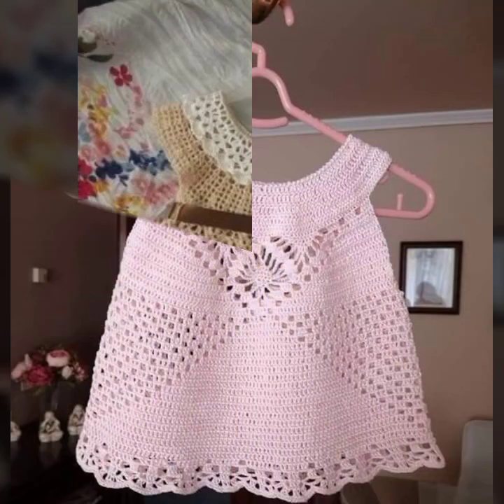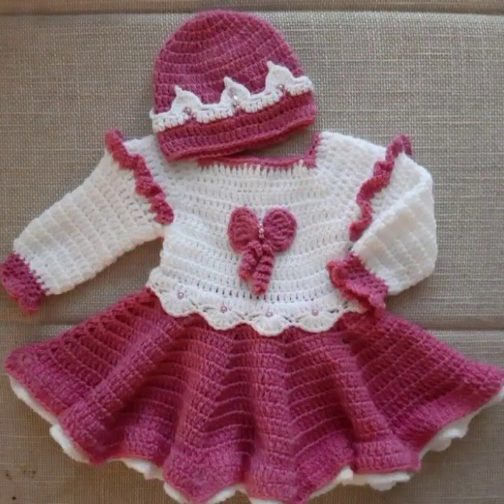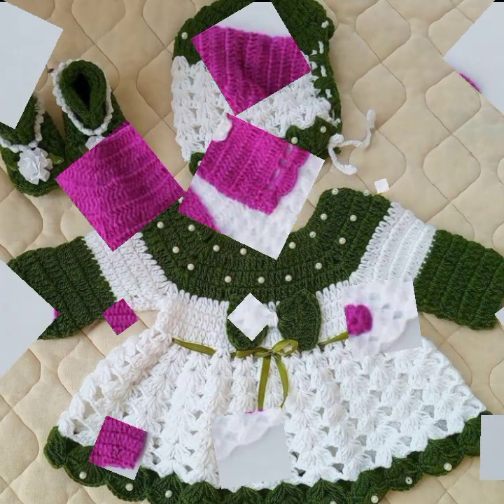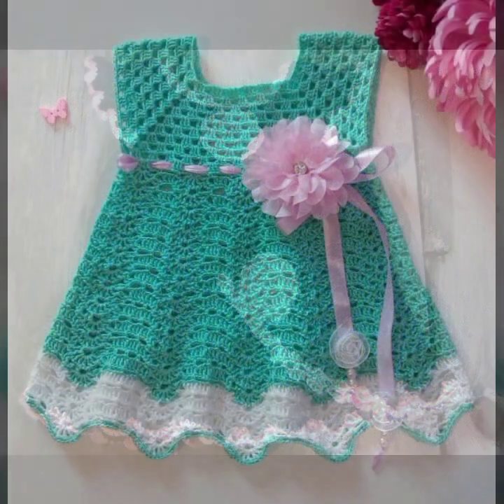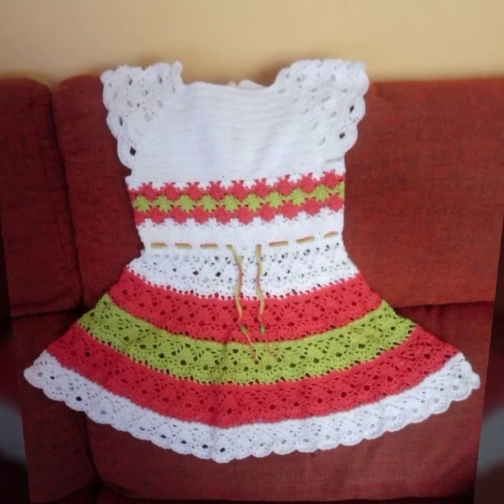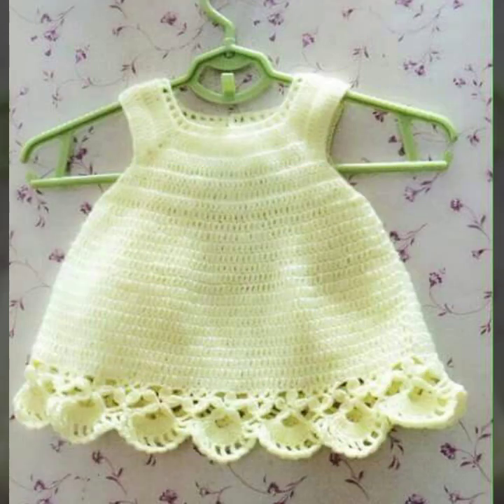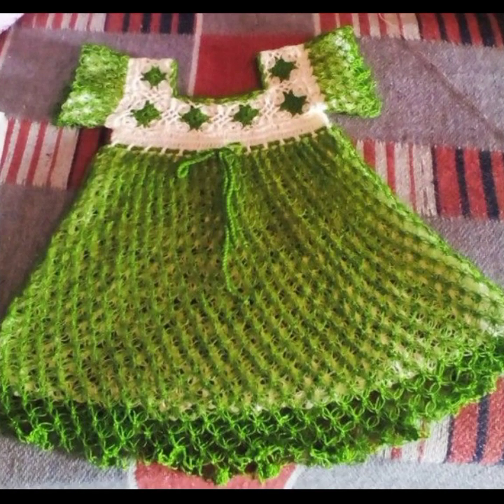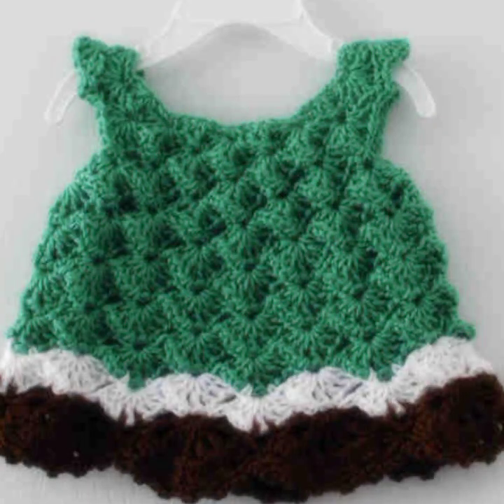top 50 extremely gorgeous trendy handmaid crochet baby frock 1 hour project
crochetideasEasy Crochet Checkerboard Shoulder Bag Tutorial | Chenda DIY
crochet cardigan
crochet capshawals
Crochet Online Course
Ad 1 of 2 ·
0:04
Skip Ads

0:10 / 0:15

forthefrills
Crochet Eden Crop Top
Hey Carrie